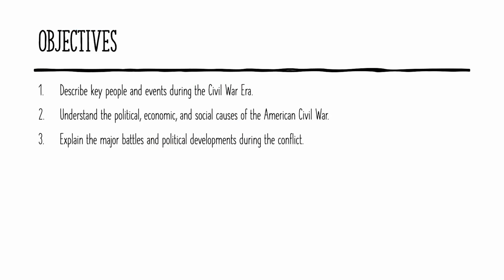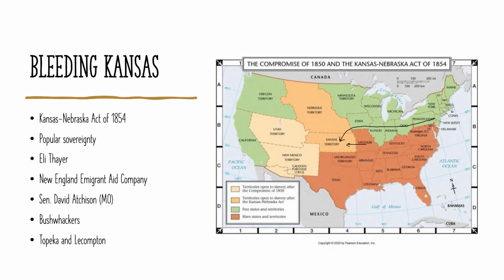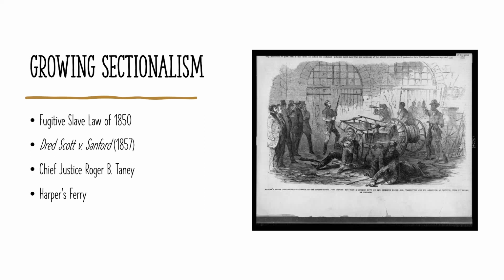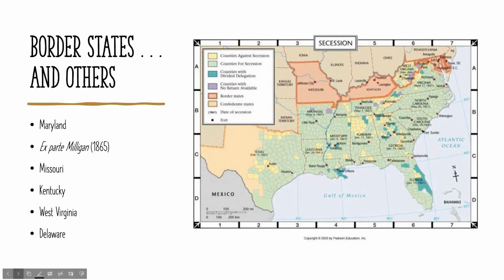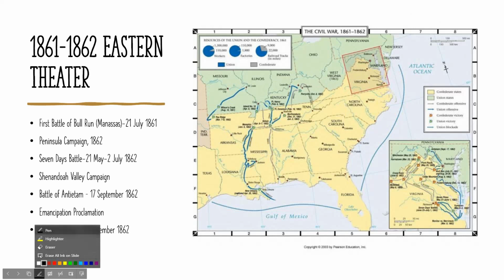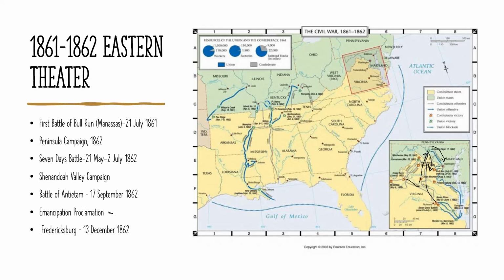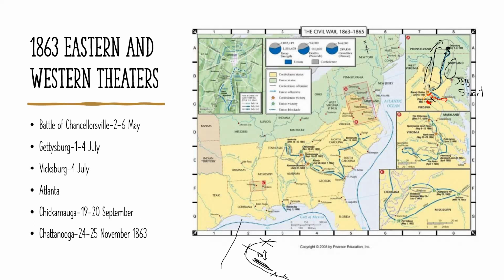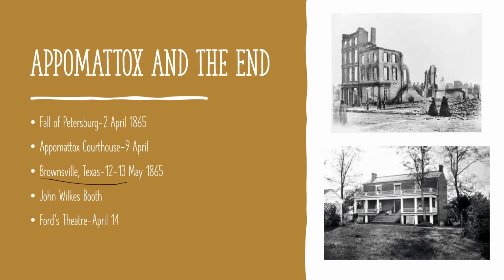The American Civil War